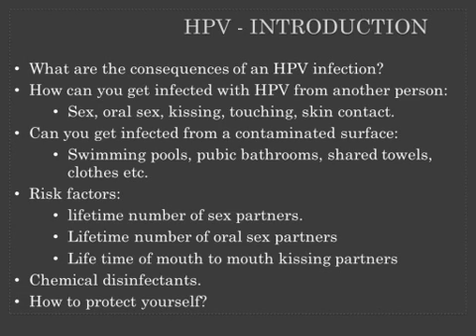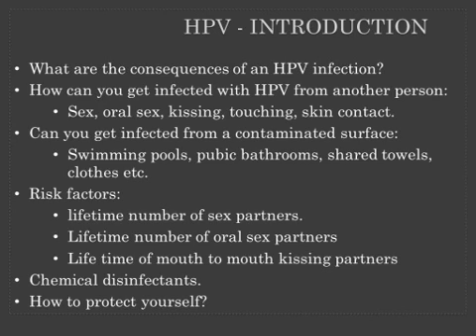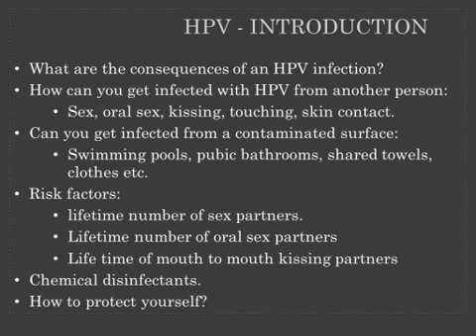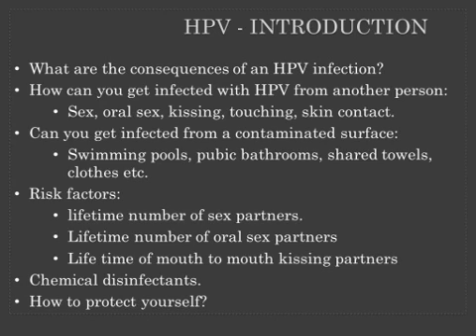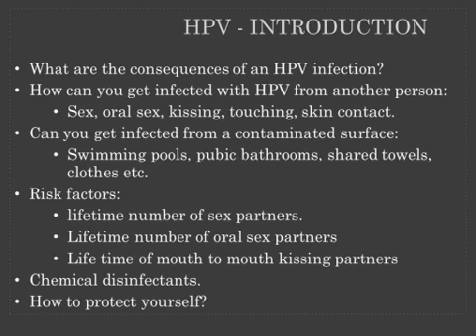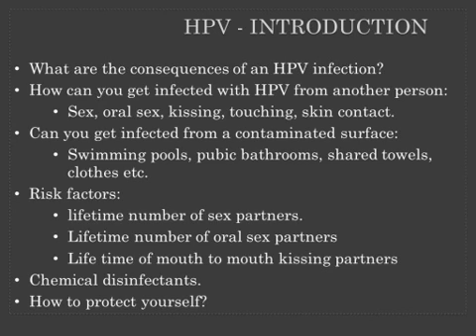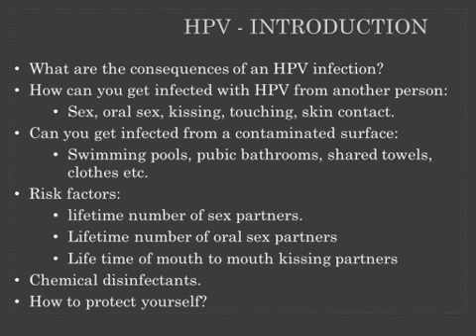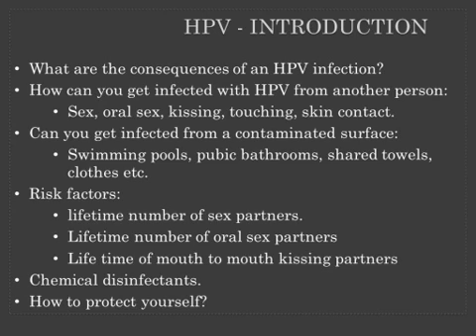HPV, introduction, transmission: sex,oral sex, skin contact, number of partners, prevention.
What are the consequences of an HPV infection?
Do people ever get cured or the infection persists for a lifetime with a periods of latency?
How does sex, oral sex and number of sexual partners increase people's chance of getting cancers?
Can you get HPV from a public toilet?
Can you get HPV from a public swimming pool?
Can you infect you family members without even knowing?
Can you self infect (spread an existing infection to other parts of your body)?
Which of the commonly used disinfectants have absolutely no effect on HPV?
You will learn the answers of these and many more questions  in this and the upcoming videos.